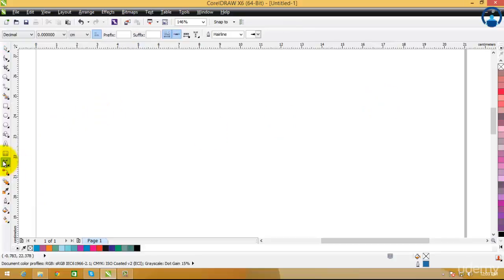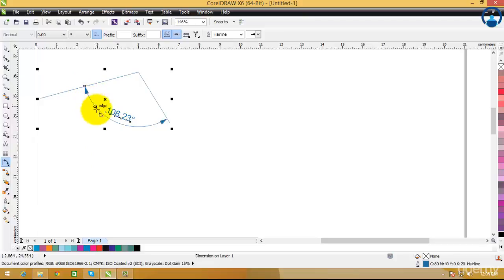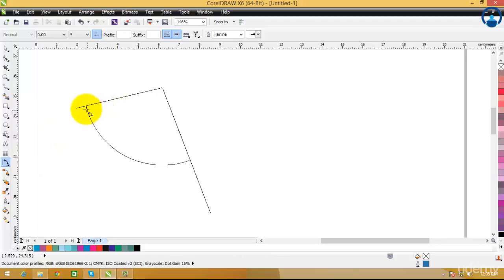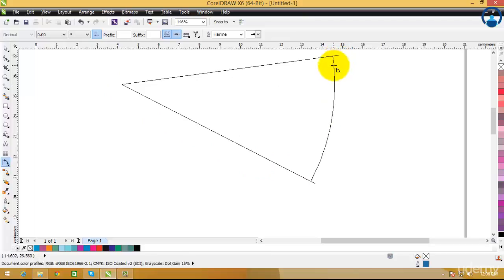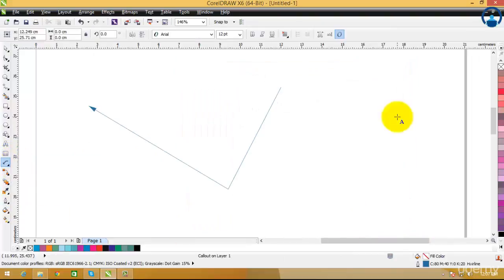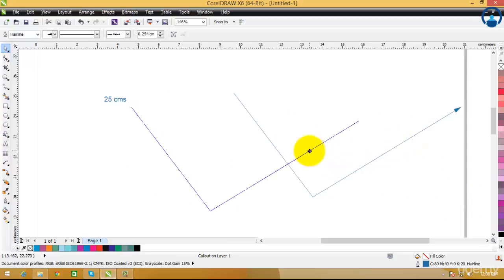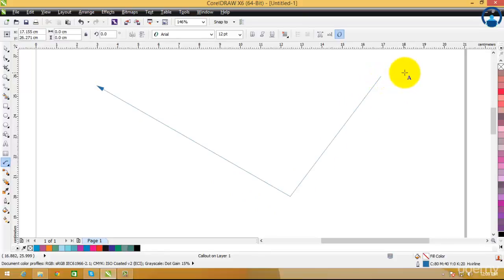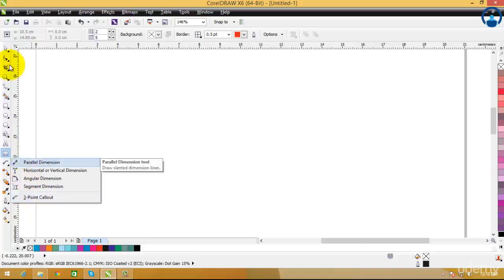053 Dimension Parallel, HorV, Angular, Seg, 3Point Callout part 2